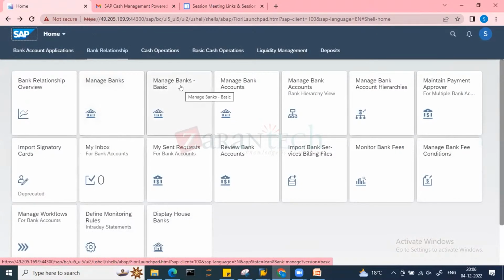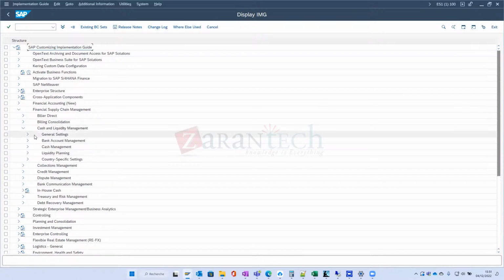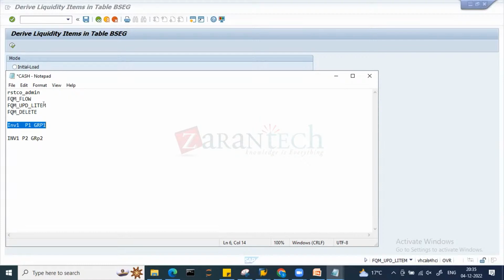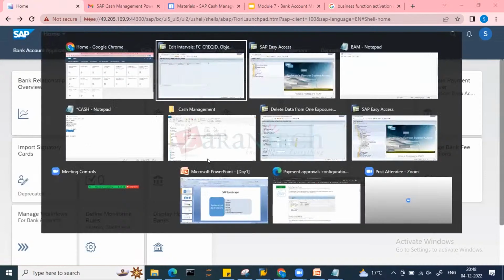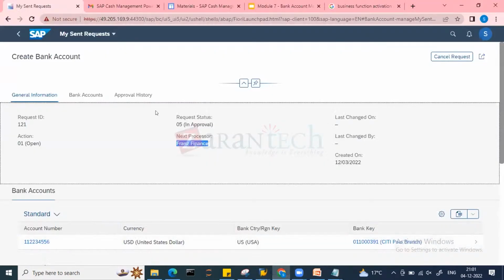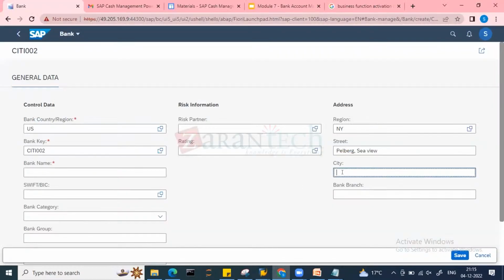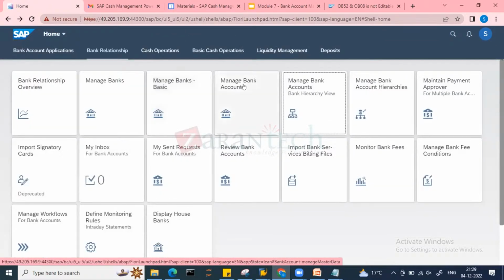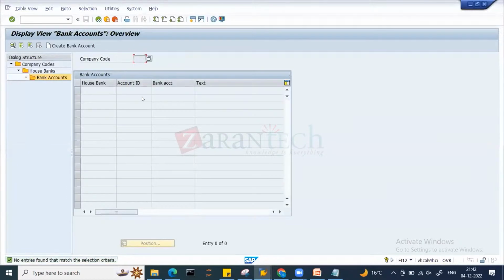LIVE | BAM - Bank Act Management - Part B | SAP S4HANA Cash Management Training | ZaranTech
In this video, you will learn about BAM - Bank Act Management - Part B as part of SAP S4HANA Cash Management Training.